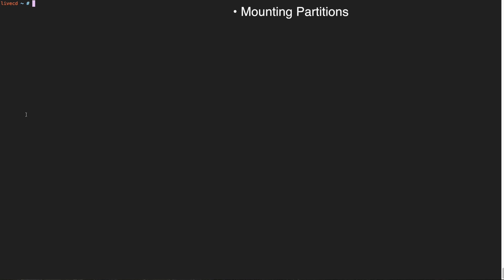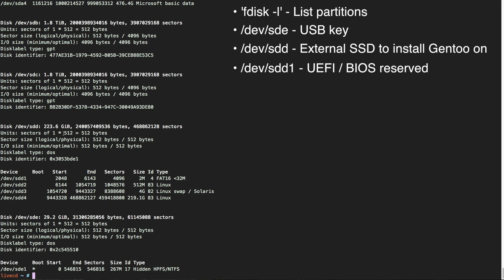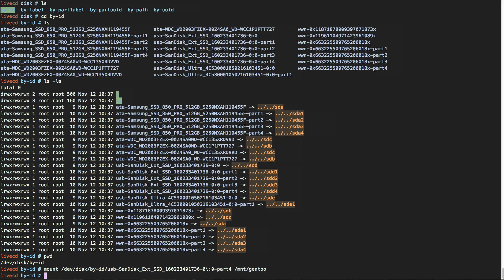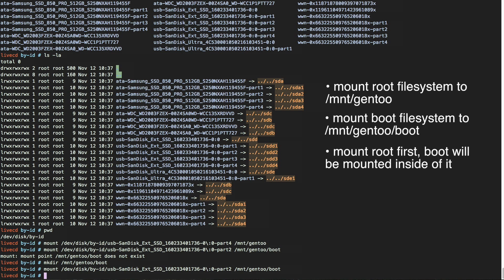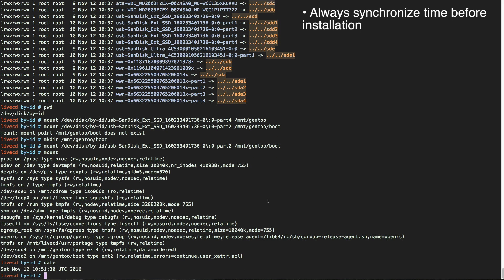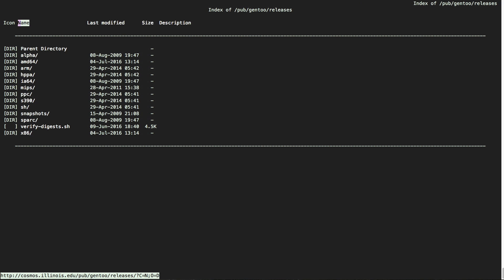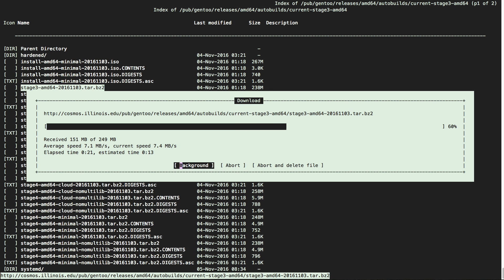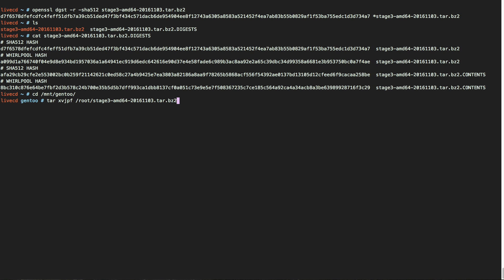How to Install Gentoo Linux - Installing the Stage 3 Tarball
We cover how to mount the file systems, download and extract the Stage 3 tarball.